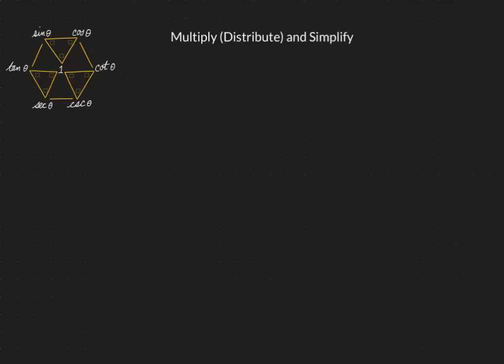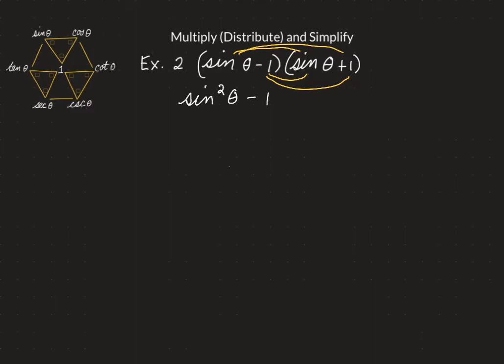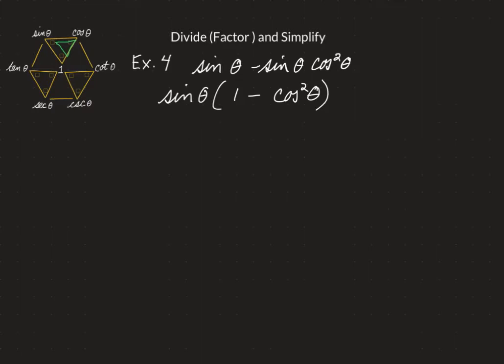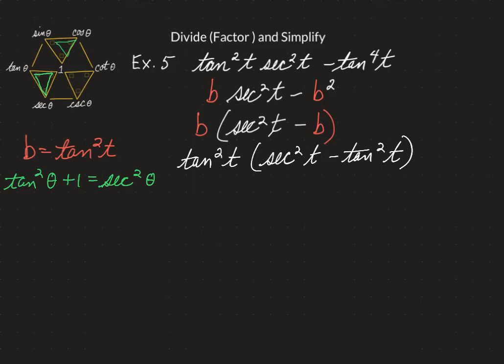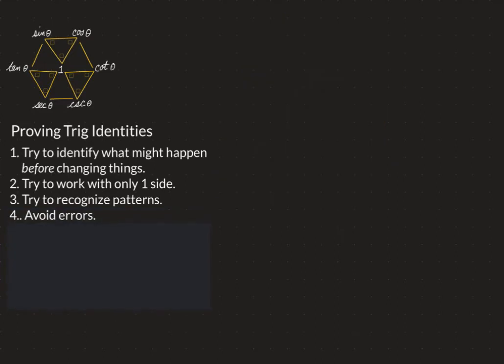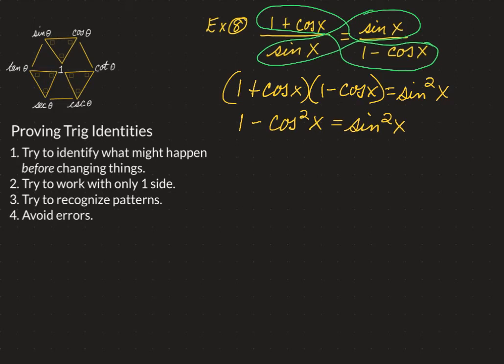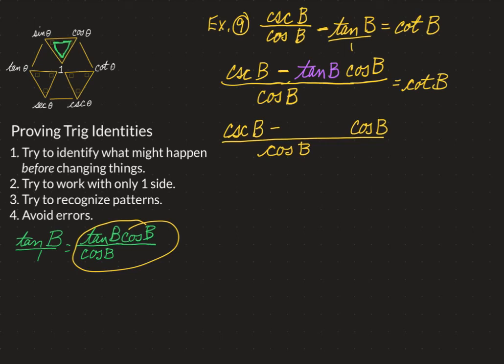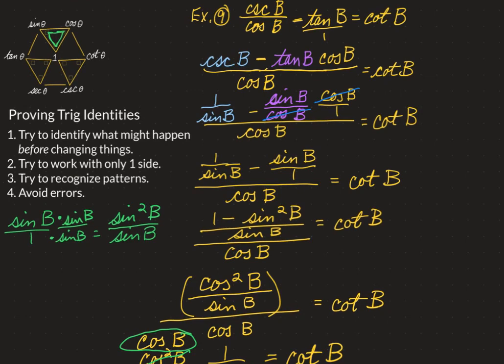MAT 130 Sect. 20.1 B. Trig Identities